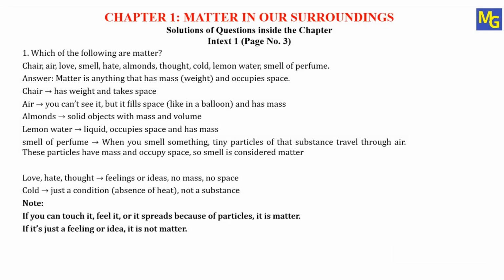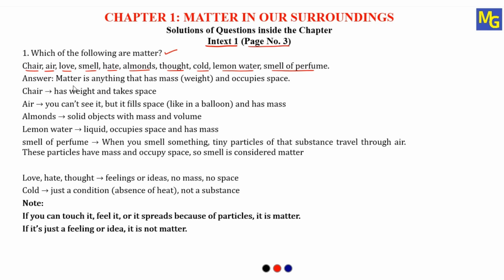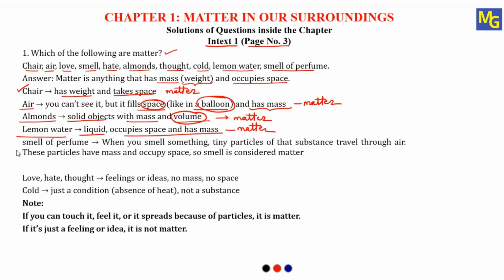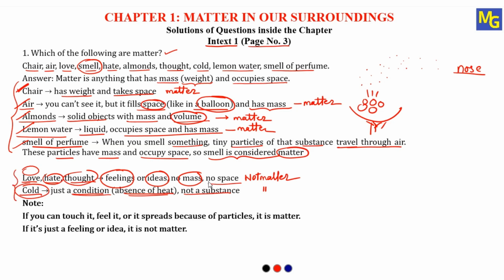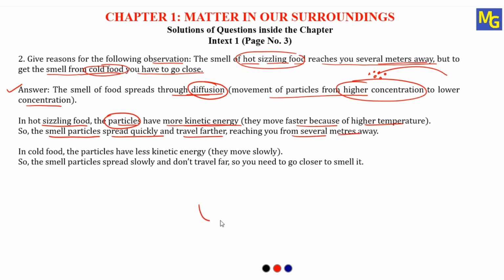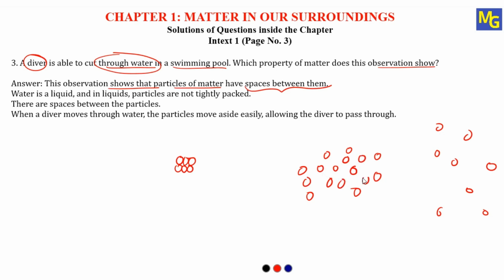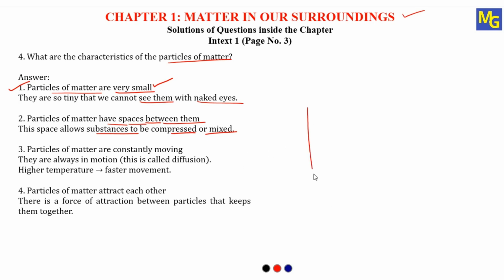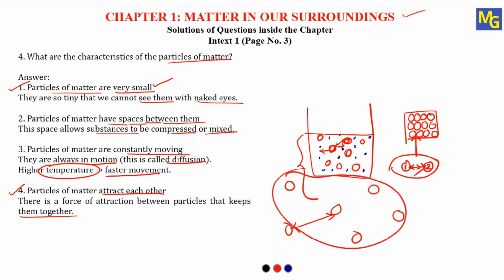Chapter 1 | Class 9 | Matter in Our Surroundings | Science | Questions from inside book | Page No. 3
Class 9
Science
Chapter 1: Matter in our surroundings
1. Which of the following are matter?
Chair, air, love, smell, hate, almonds, thought, cold, lemon water, smell of perfume.
2. Give reasons for the following observation:
The smell of hot sizzling food reaches you several metres away, but to get the smell from cold food you have to go close.
3. A diver is able to cut through water in a swimming pool. Which property of matter does this observation show?
4. What are the characteristics of the particles of matter?